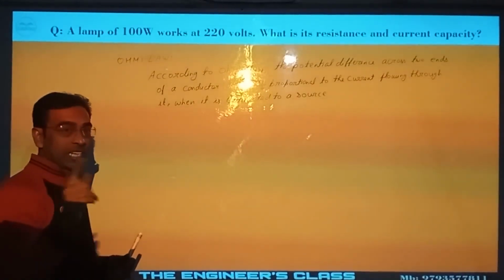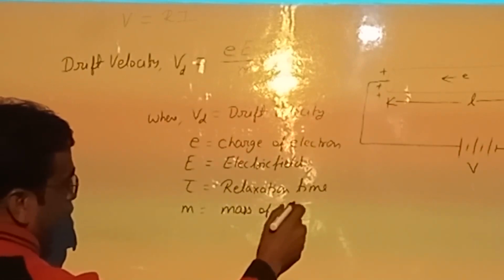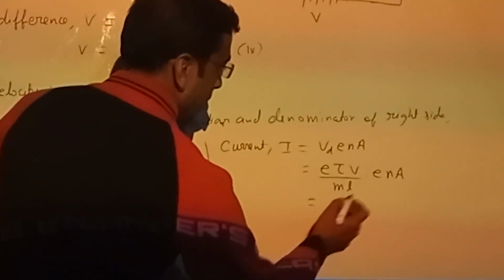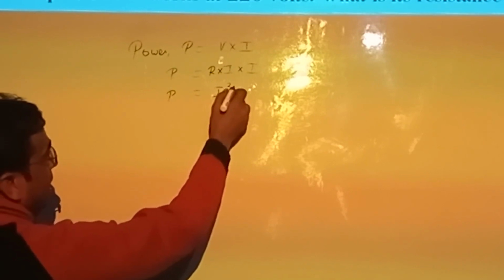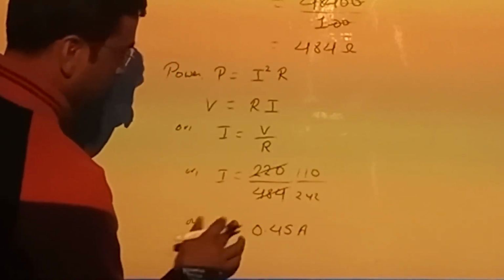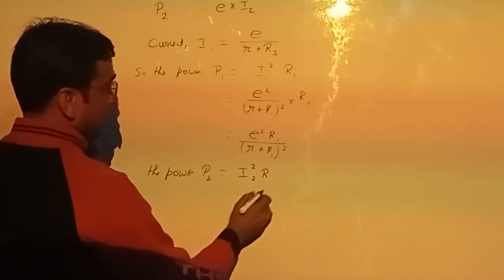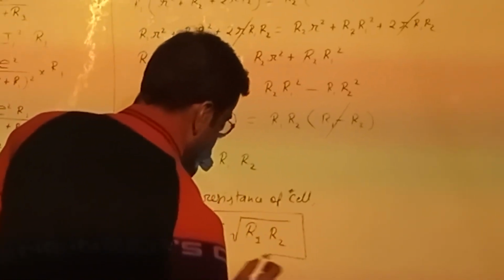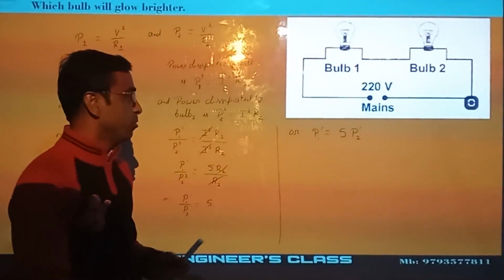Derivation of Ohms law and numericals